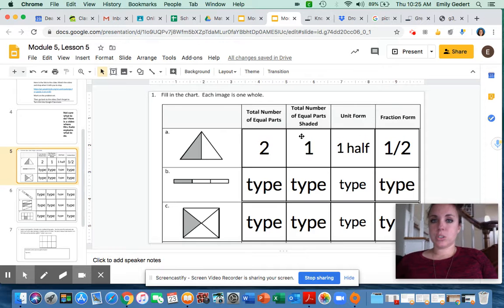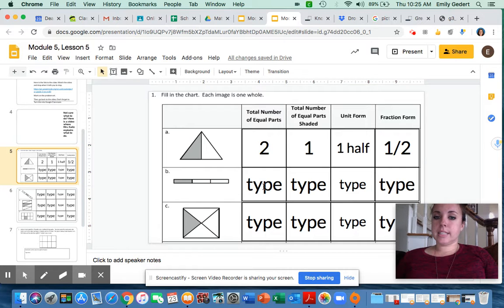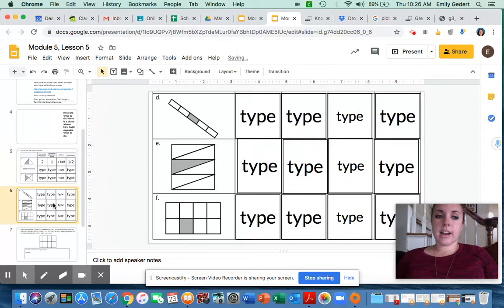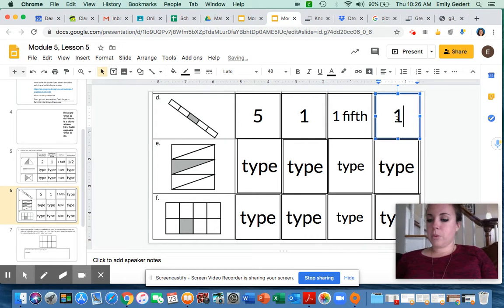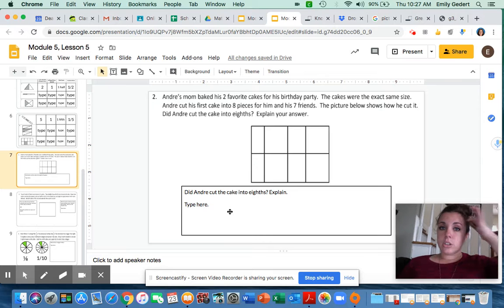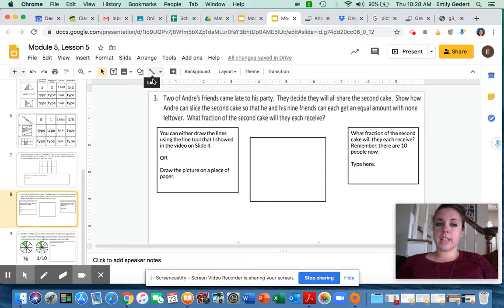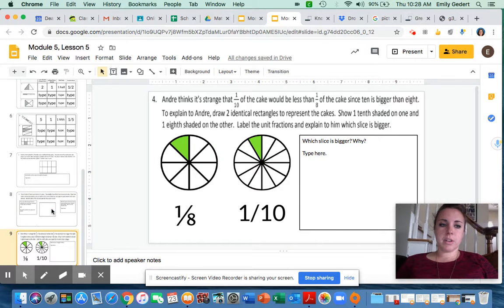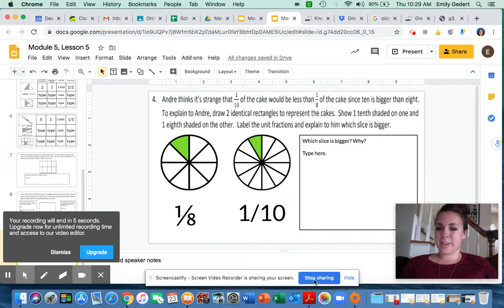Untitled: Apr 23, 2020 10:29 AM